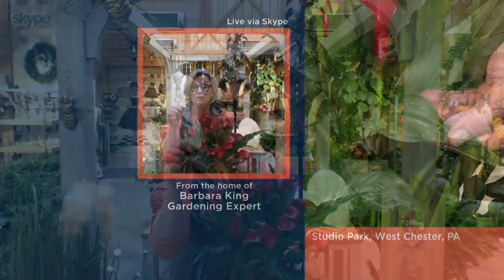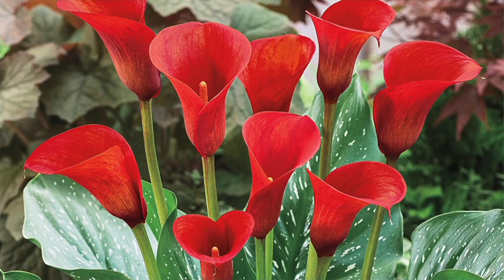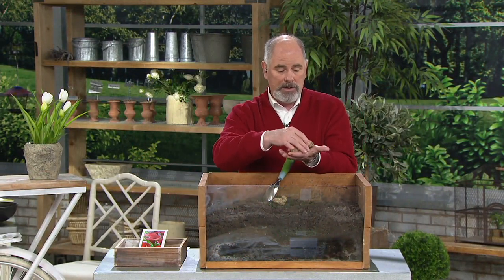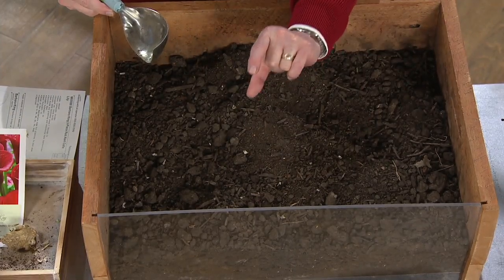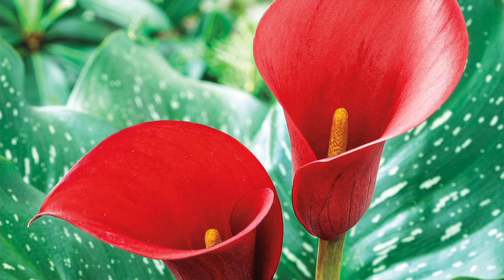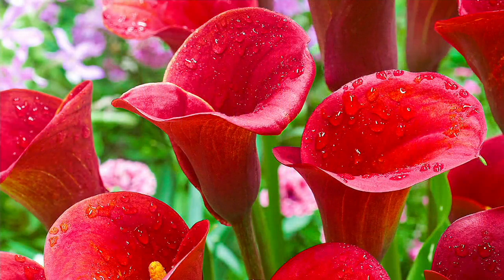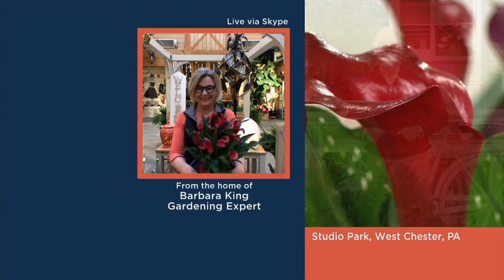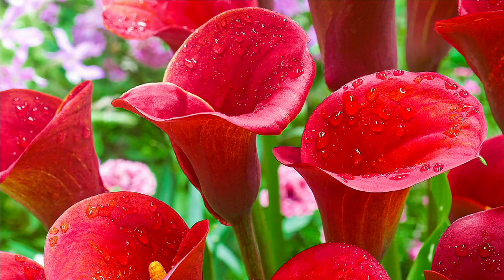Barbara King 3-Piece Red Alert Calla Lily on QVC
Barbara King 3-Piece Red Alert Calla Lily

Consider this a warning: these bright red calla lilies with sword-like foliage may cause uncontrollable delight when planted in containers or perennial beds. From Barbara King.